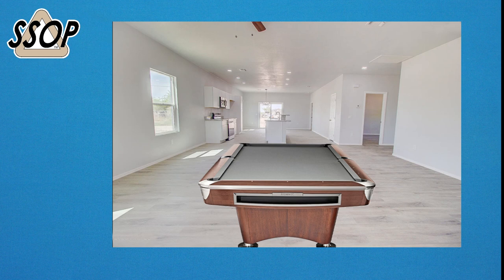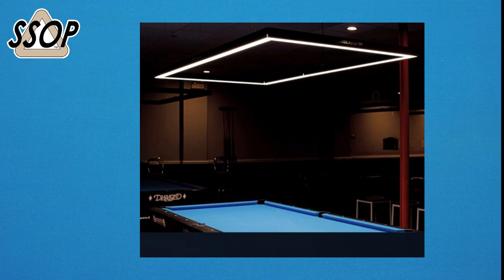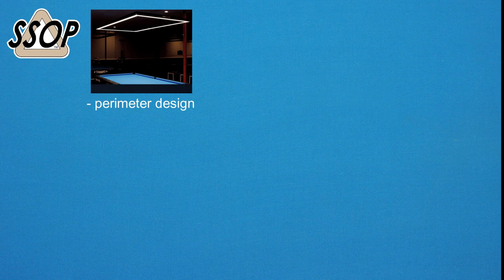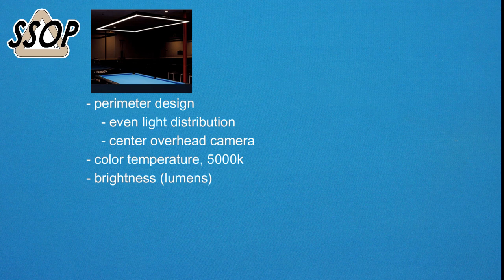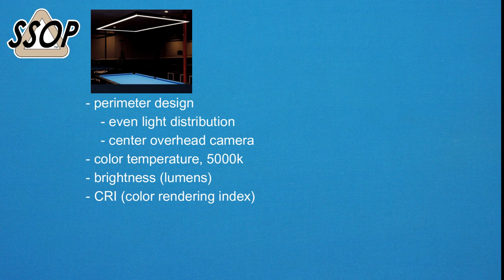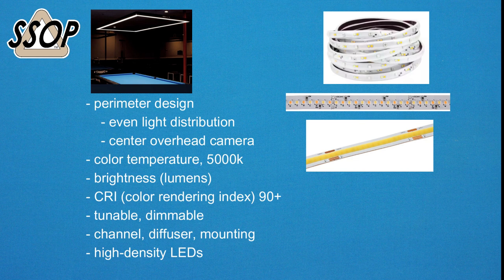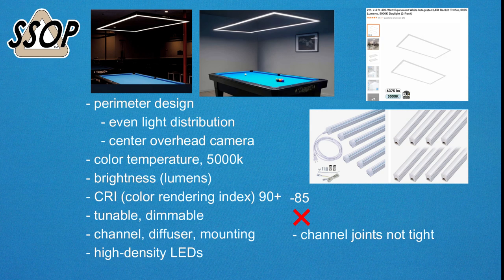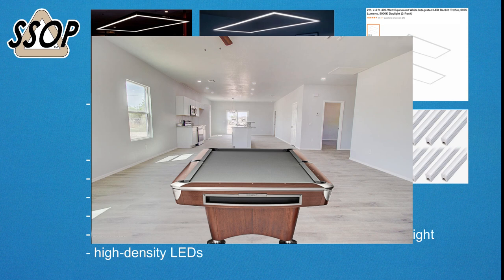Arena Perimeter Pool Table Light DIY Predator Cost Quality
I spent hours researching LED pool table lights, here is what I learned...